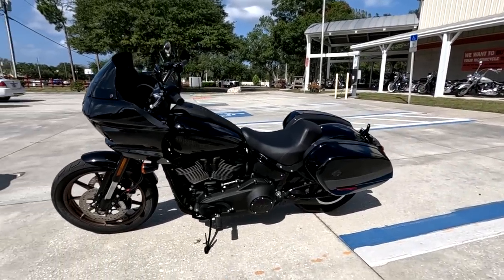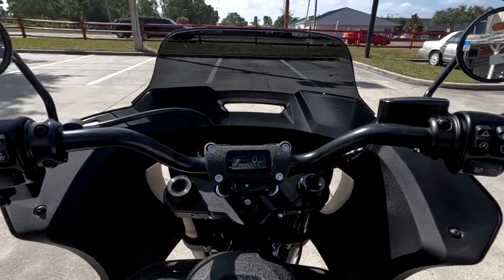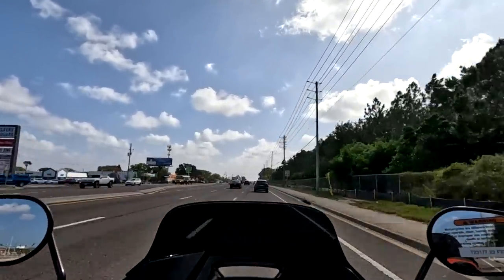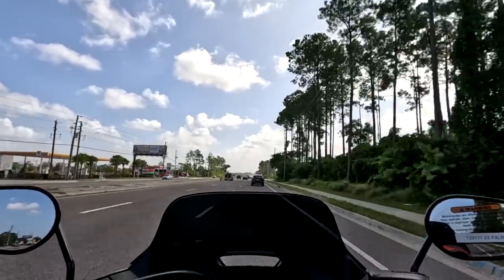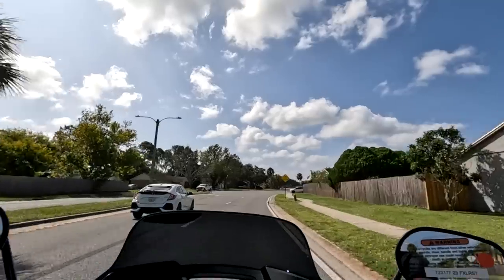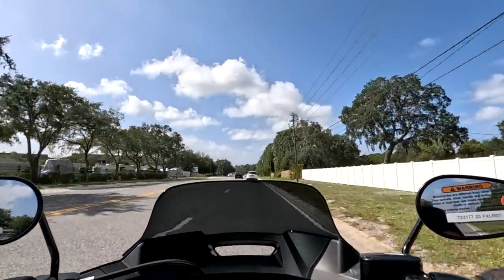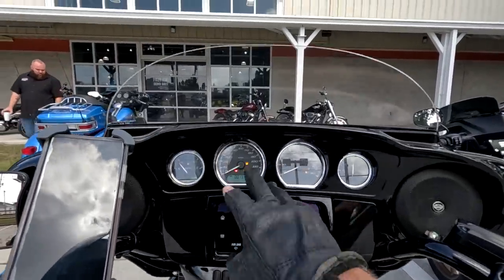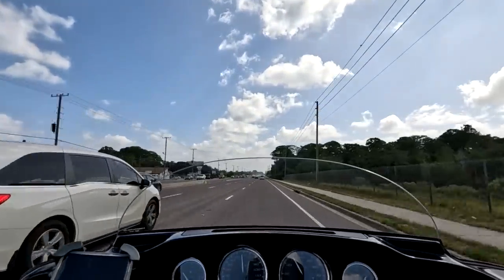Harley Low Rider ST Vs. Street Glide ST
In this video I compare the Low Rider ST to the Street Glide ST